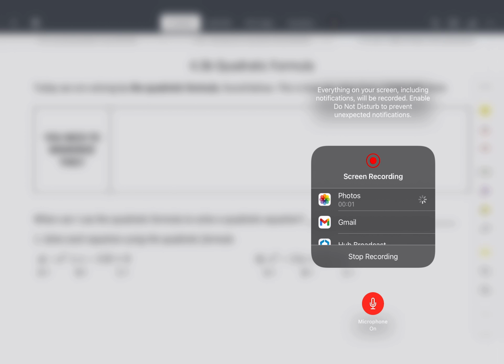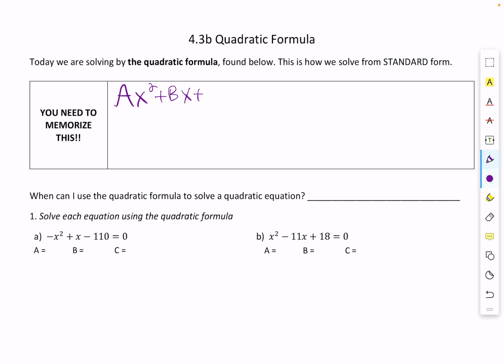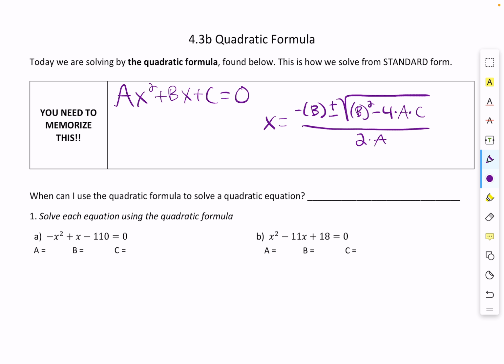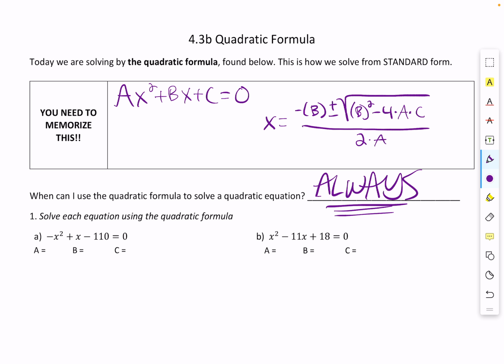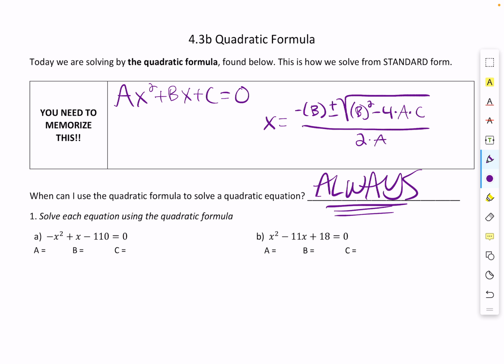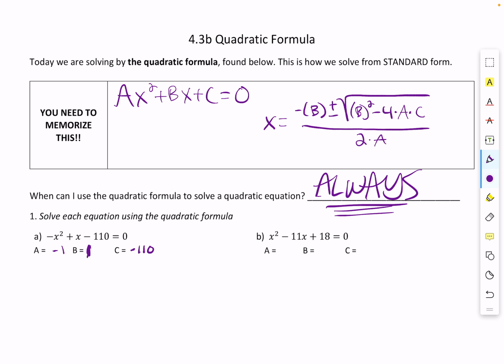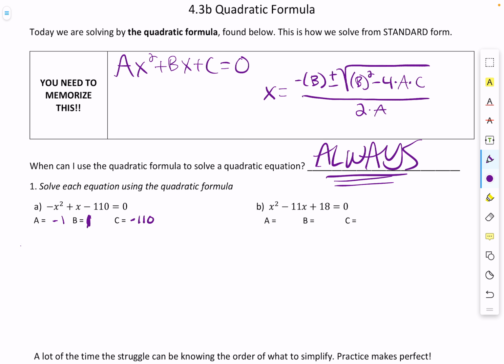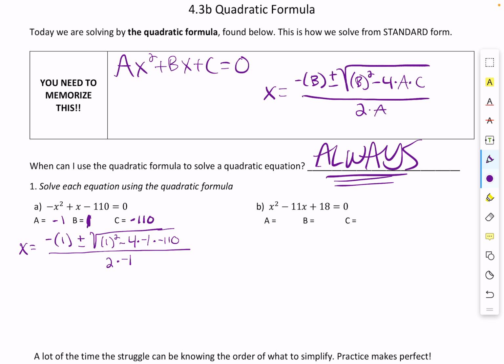4.3b part 1